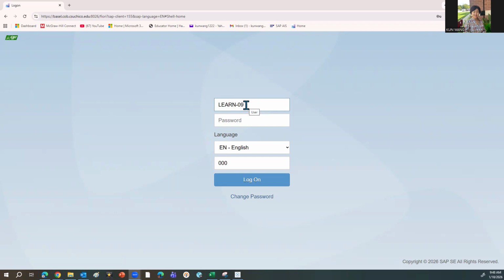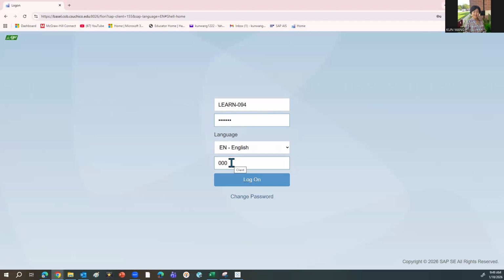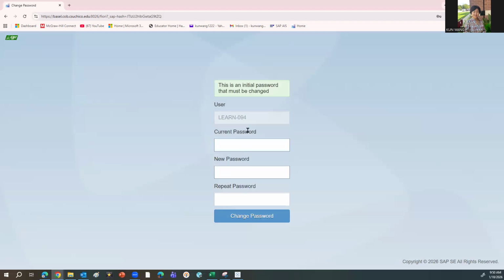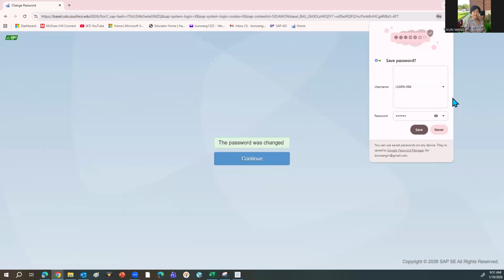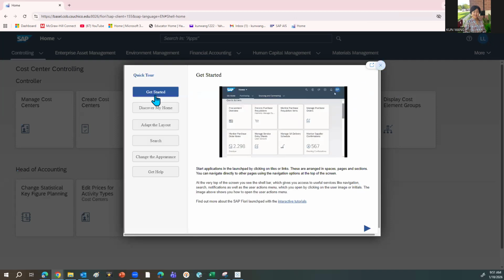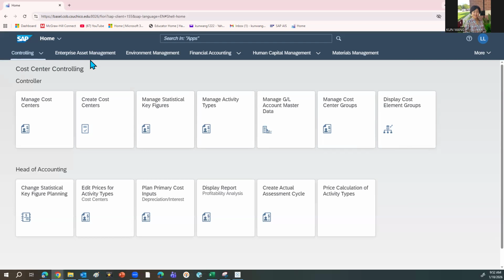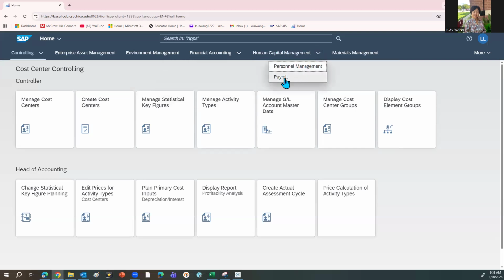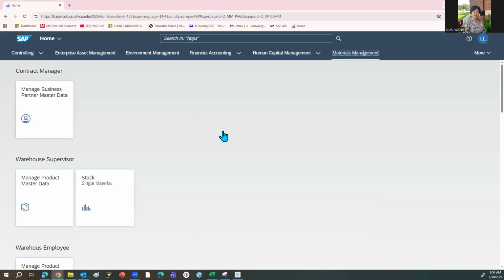1. SAP log in and navigation